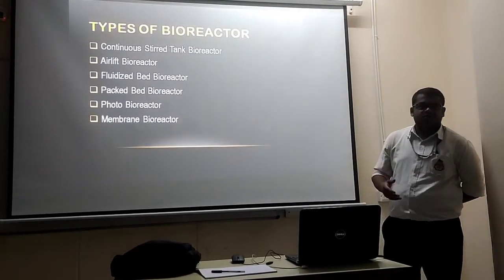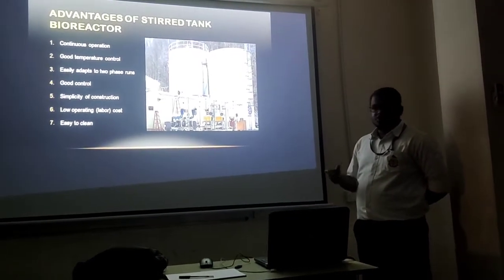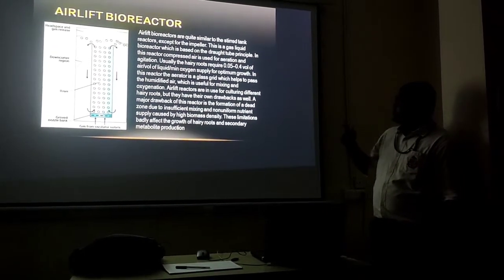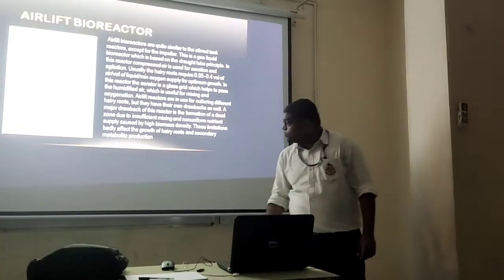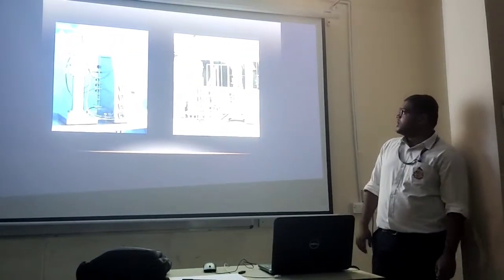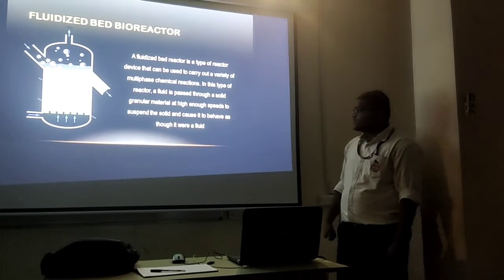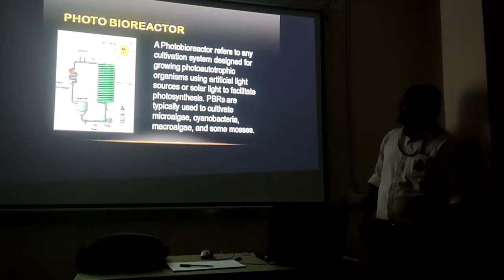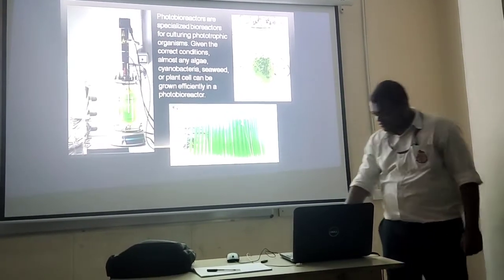Harsha D 3rd year cbbt presenting seminar at klesnc